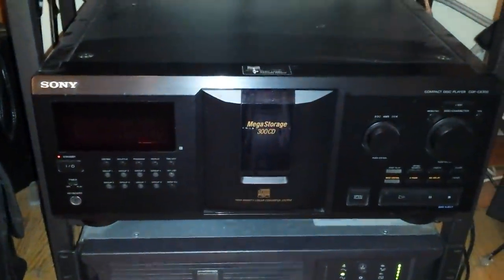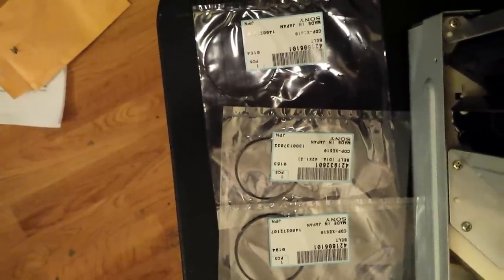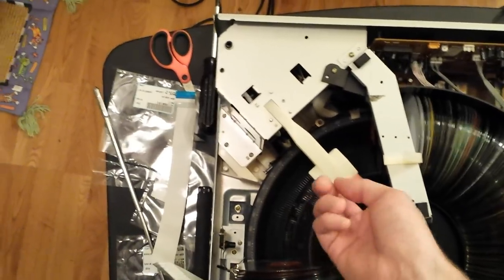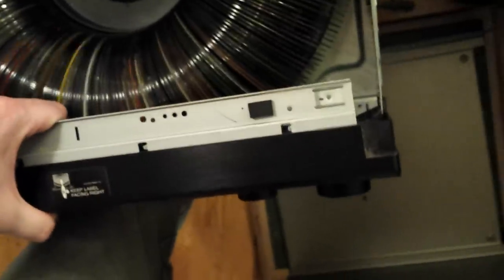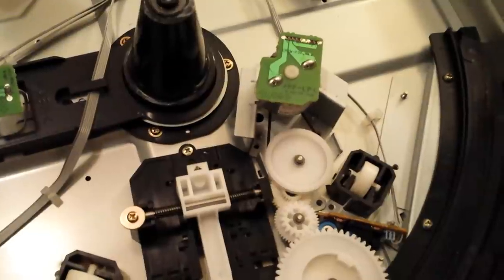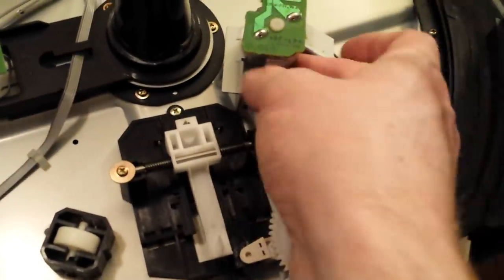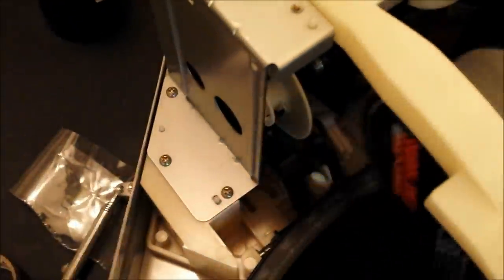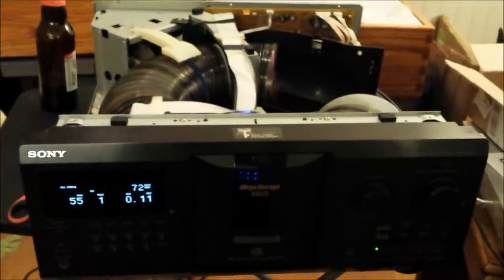Sony CDP-CX300 300 Disc Changer Belt Repair and Maintenance While Full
Here I take apart a Sony 300 CD changer to replace the worn belts.  Replacing the belts is not that hard, but getting to them can be tricky.  I made this video as I discovered for myself how to accomplish this.  It's a bit shaky because it was recorded on a phone, but it should suffice.  This approach allows you to perform this task with the changer nearly full, and so you won't have to remove and replace all the CDs if you are careful.  I assume you know about electrical safety if you even attempt this task.  Also, I am not responsible for your mistakes or any equipment damage you incur.